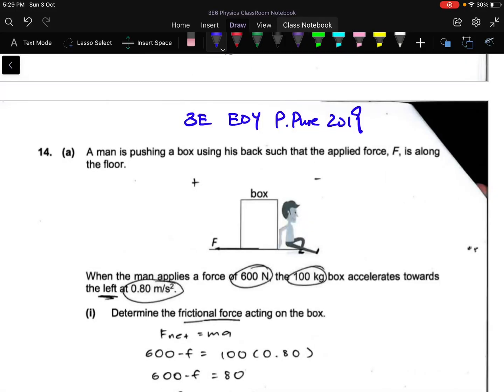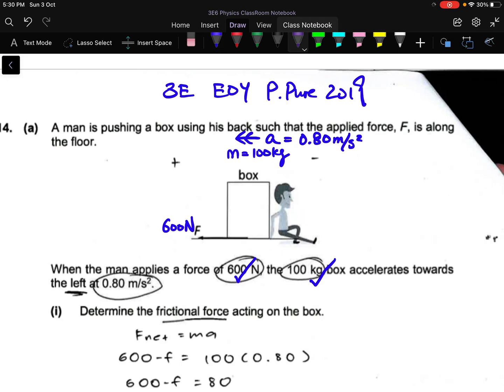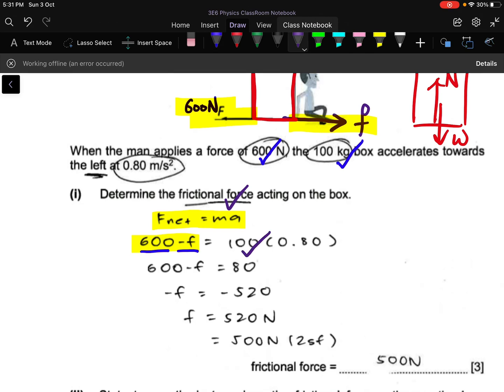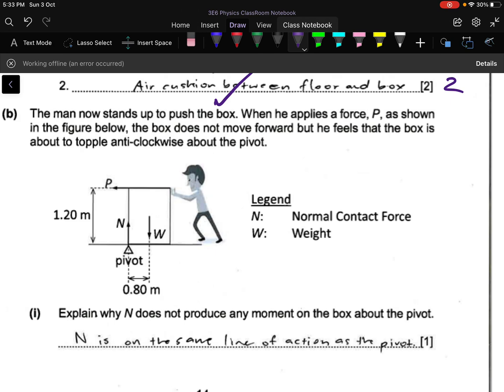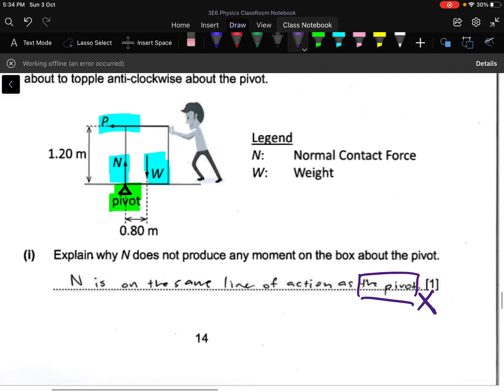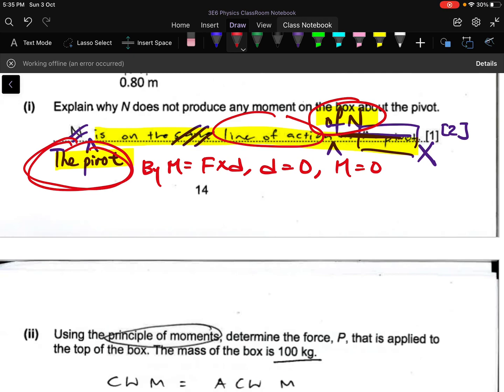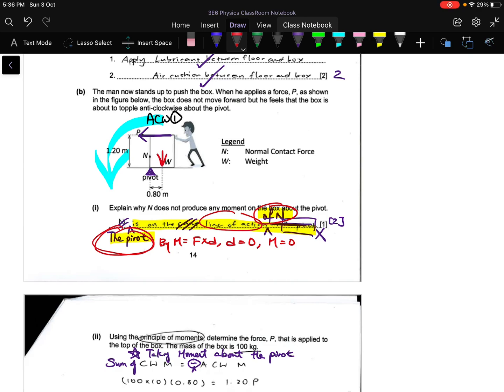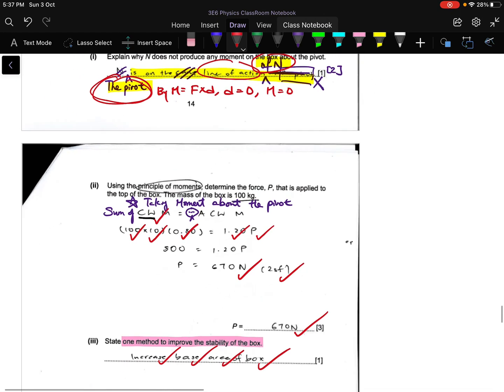QUESTION 3E P-Phy EOY P2 2019 Q14